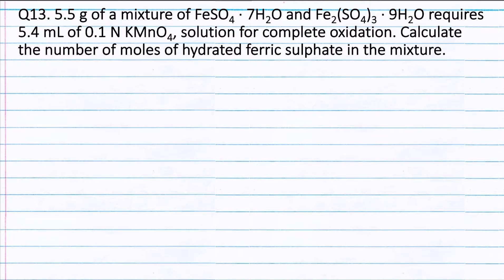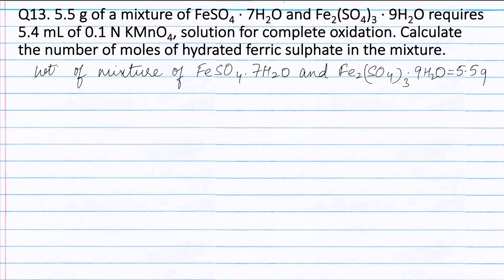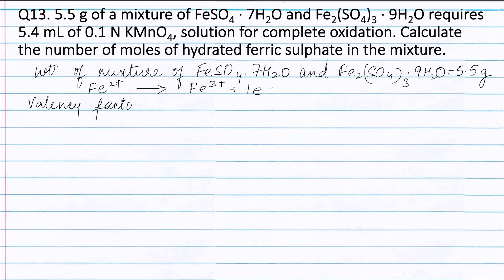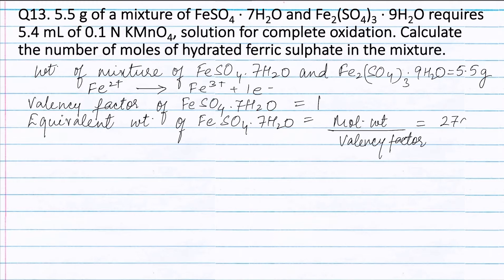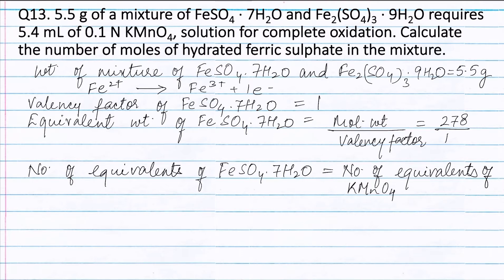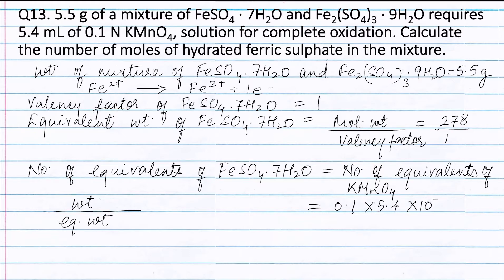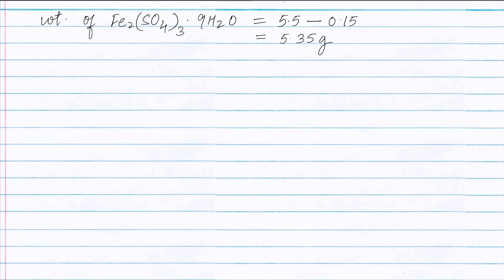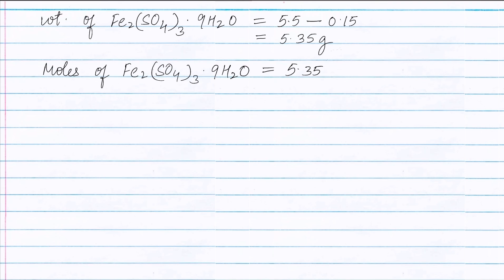Q13. 5.5 g of a mixture of FeSO4 ∙ 7H2O and Fe2(SO4)3 ∙ 9H2O requires 5.4 mL of 0.1 N KMnO4, solu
Q13. 5.5 g of a mixture of FeSO4 ∙ 7H2O and Fe2(SO4)3 ∙ 9H2O requires  5.4 mL of 0.1 N KMnO4, solution for complete oxidation. Calculate the number of moles of hydrated ferric sulphate in the mixture.